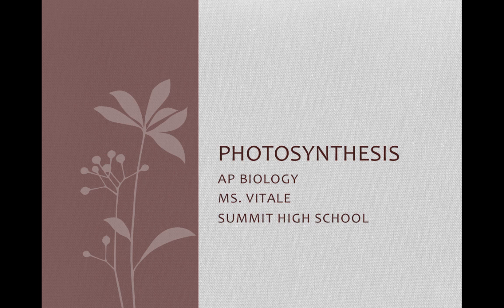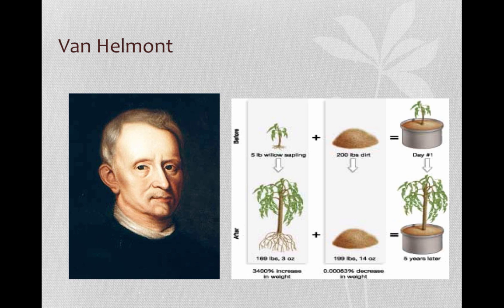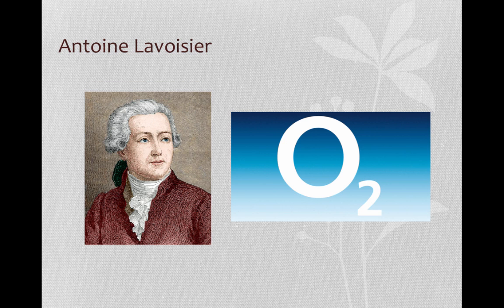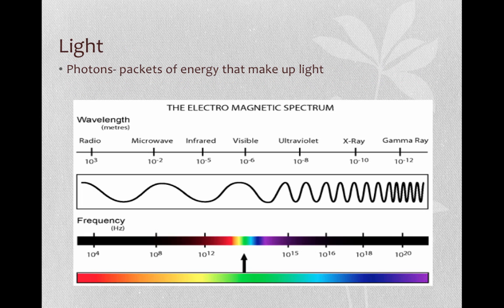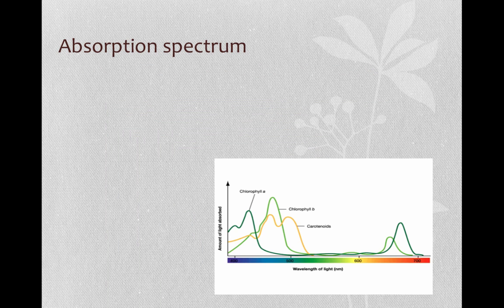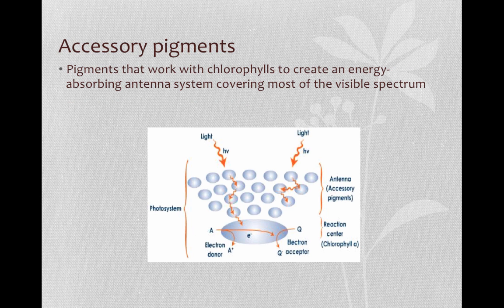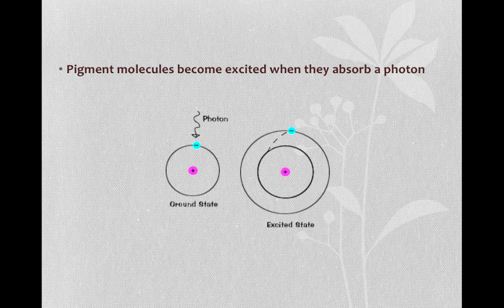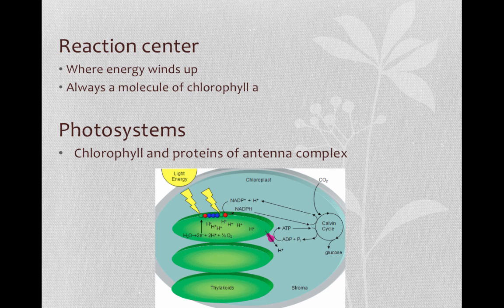AP biology photosynthesis 1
Table of Contents:

00:08 - PHOTOSYNTHESIS
00:26 - Van Helmont
02:49 - STOMATA
03:02 - Jospeph Priestley
03:19 - Antoine Lavoisier
03:29 -
04:29 - Julius Mayer
04:53 - Light
05:42 - Wavelength
05:57 - Visible light
06:19 - Pigment
06:41 - Absorption spectrum
07:12 - Chlorophyll
08:09 - Accessory pigments
08:29 - Carotenoids (beta carotene)-
08:53 -
10:20 - Antenna systems
10:48 - Reaction center